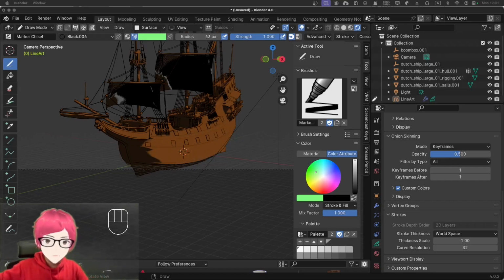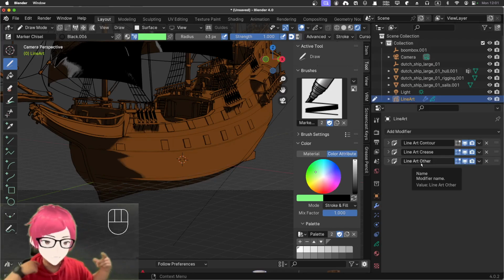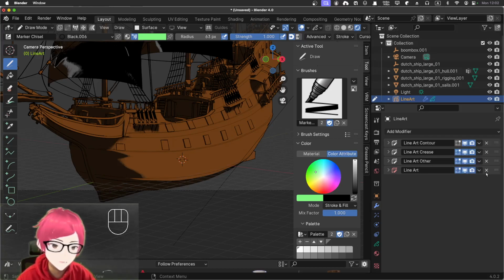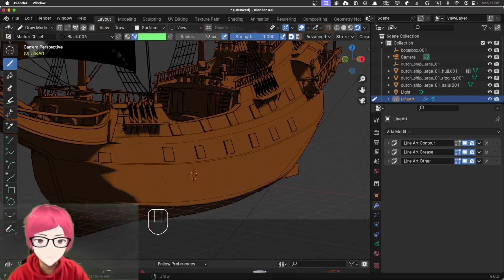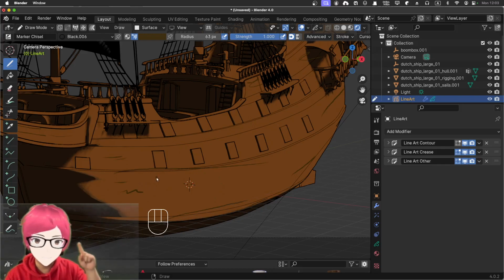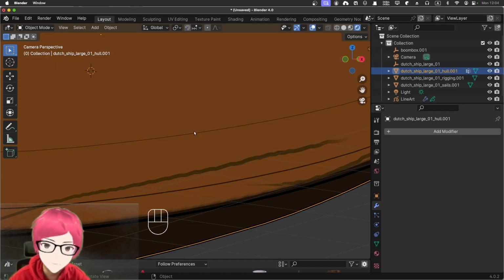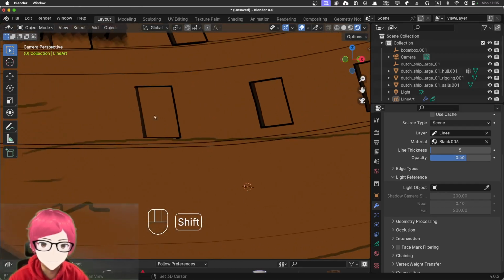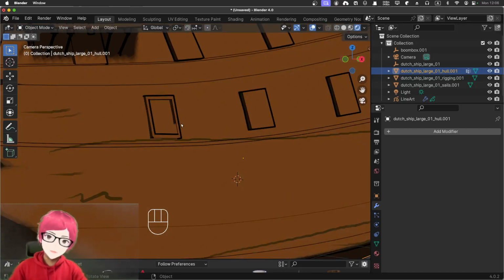100 Days of Blender Grease Pencil DAY 30 How to add customized line after you apply the line art to